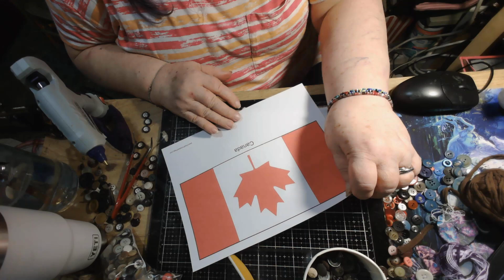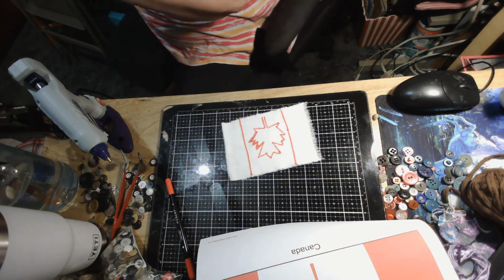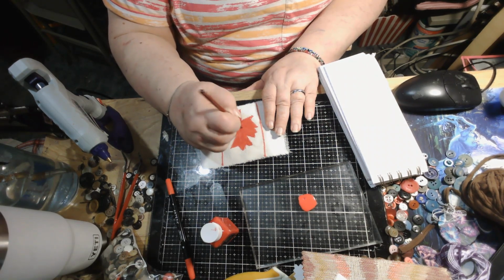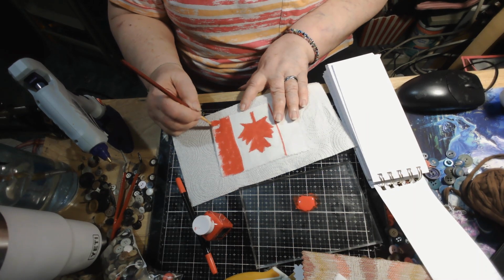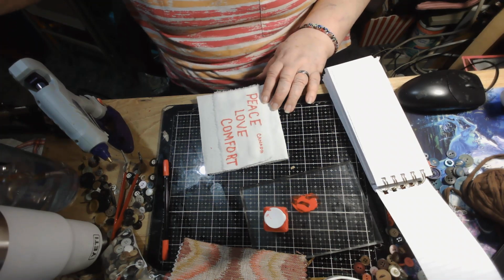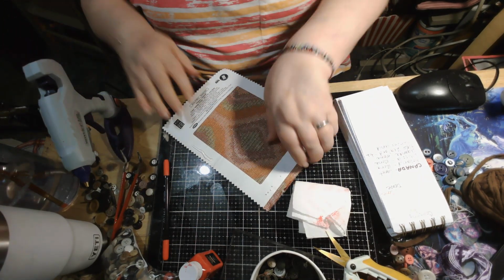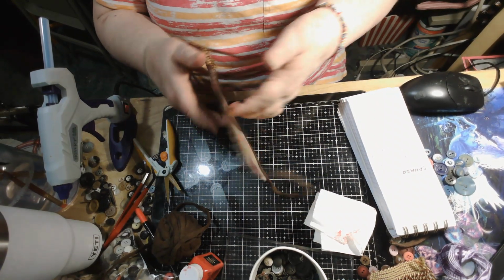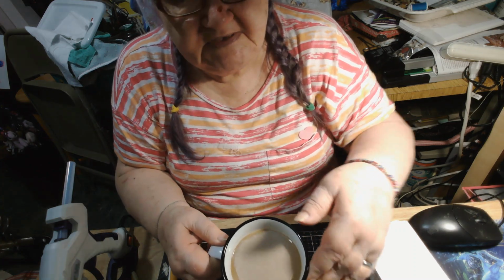Prayer thoughts for Canada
MY WISHLIST
the above link is my wishlist.. Just in case you win the lottery between now and later.
Your kindness brings me more product that inturn brings more videos showing how I use these things. I thank you so much in advance.

Any time you purchase through my link, not only the products I have listed but anything you purchase earns papa and I a little bit of change.. It all adds up and helps with my channel content and also our expences. We both thank you in advance.